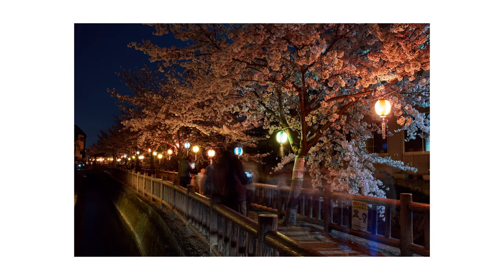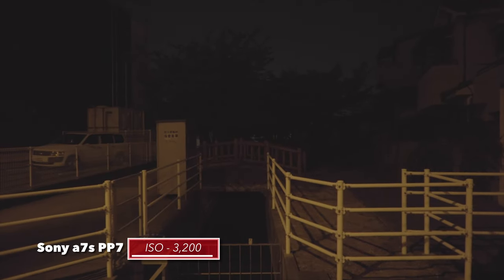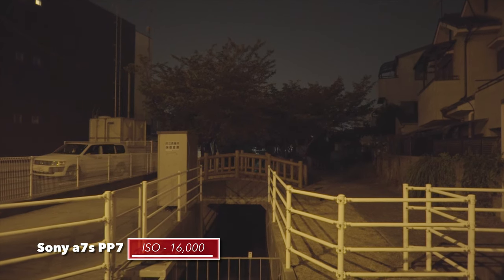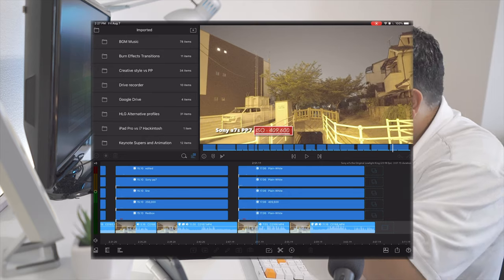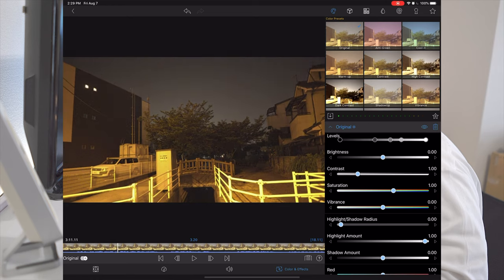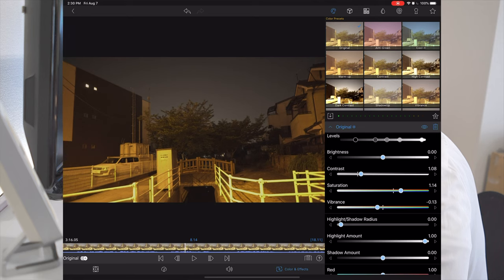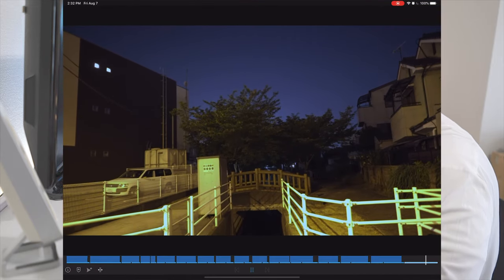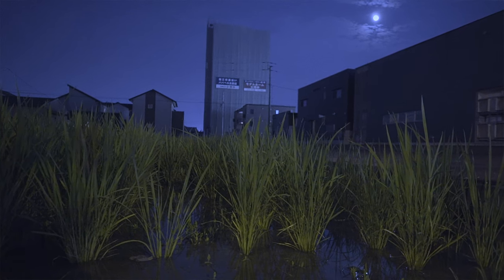LumaTouch | Tutorial | Reduce Noise | a7s Slog-2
A Tutorial on how to reduce Noise in your footage using only
Also, I show case the reason why the Sony a7s cameras are consider the LowLight King.

My Gear:
- Sony a7s (1080p 24p Slog2 Sgamut)
Lenses:
- Sony 16mm f2.8 pancake
- Sony FE 28mm f2

Edited with an iPad Pro (2018) iPadOS @LumaTouch

Feel free to go to my Channel for more Reviews, Tutorials and How To Videos!